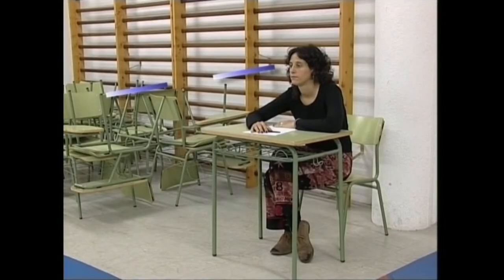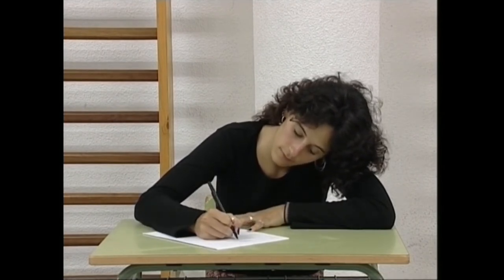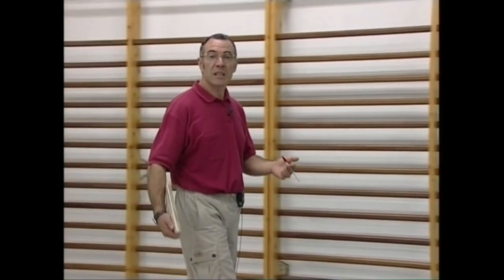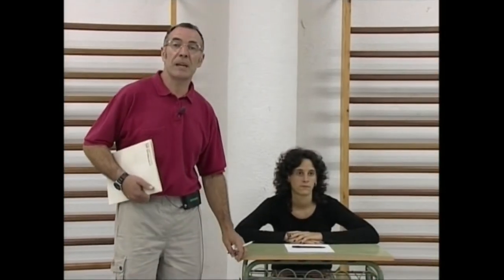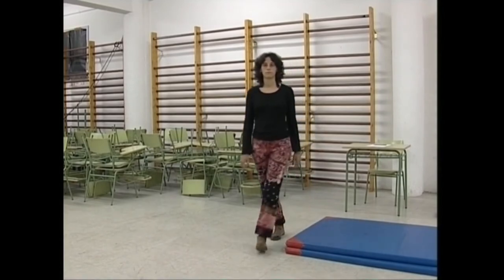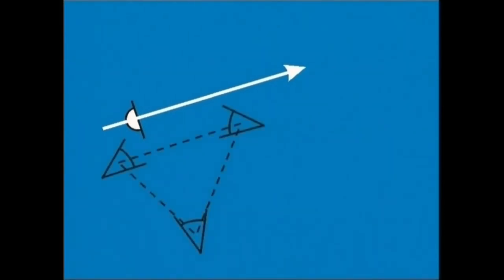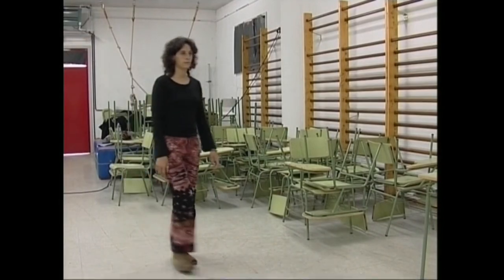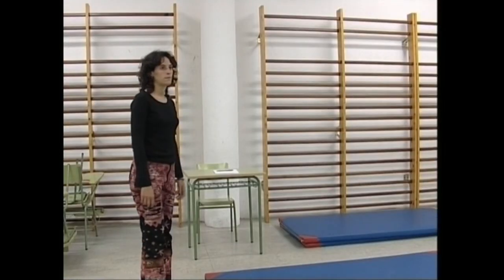IEM(2)-Triangeluaren funtsa 2.3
Irakasmaila: DBH
Jakintzagaia: Plastika eta Ikus Hezkuntza
Azpigaia: Ikus-Entzunezkoen Mintzaira
Atala: Triangeluaren funtsa: ikusmenezko ardatza.